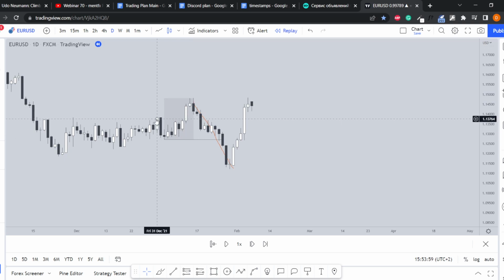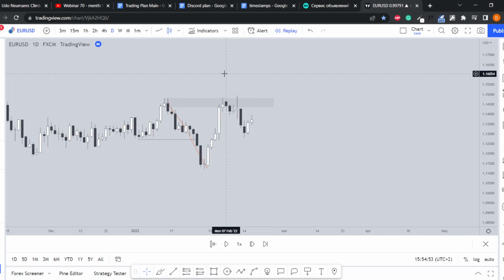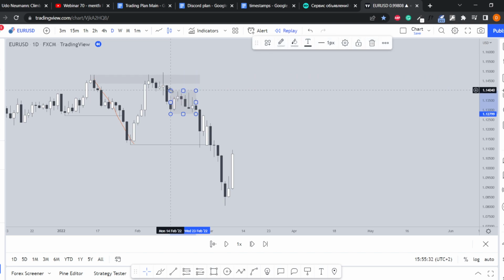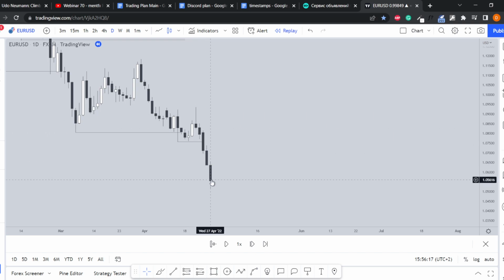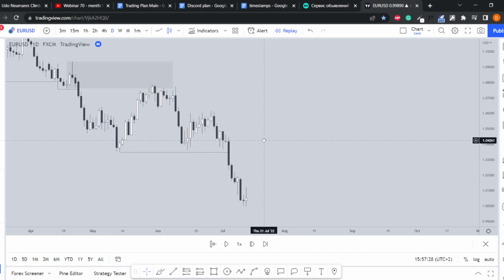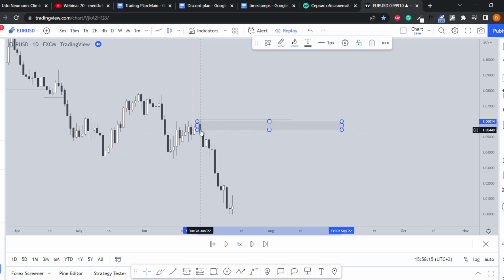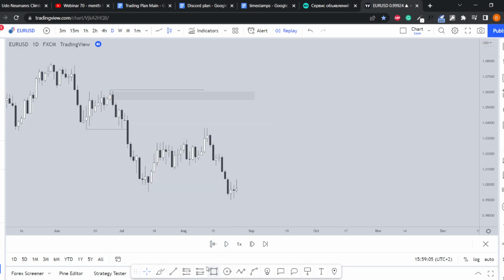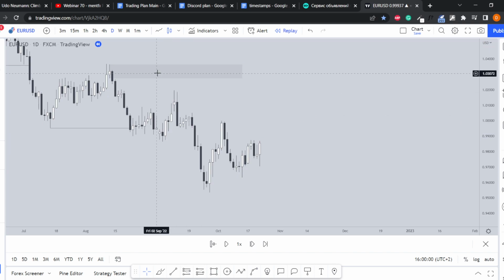SnD Step 3 The Root of the Move